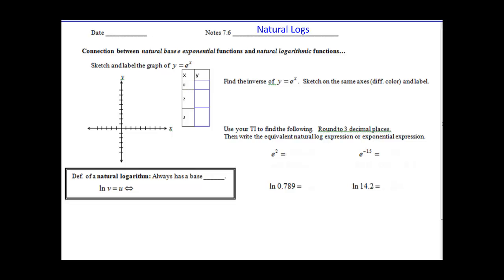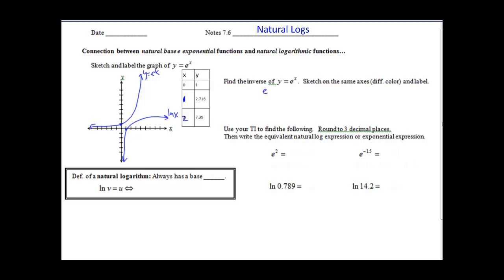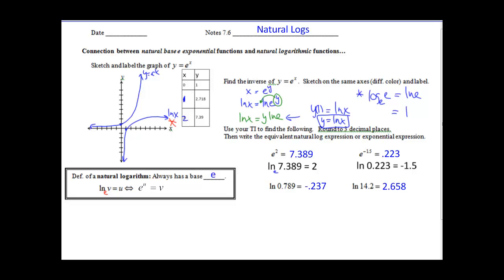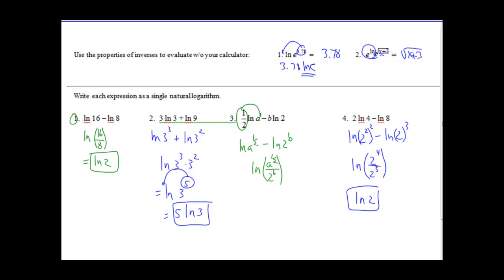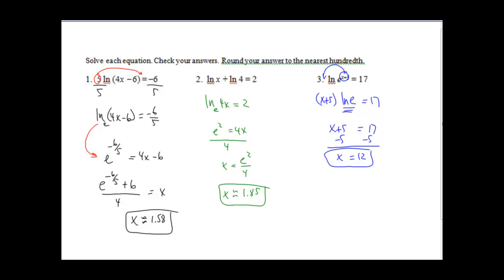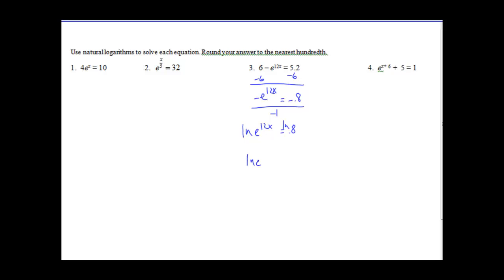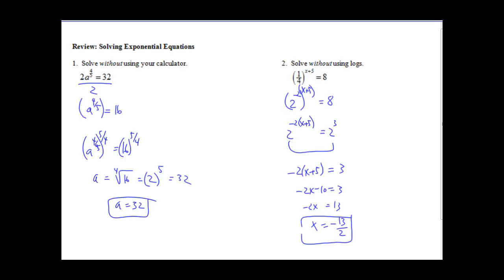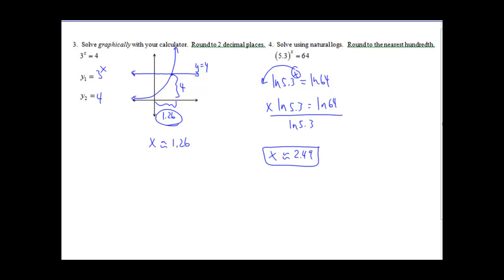Ch.7.6_Natural Logs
Natural Logs